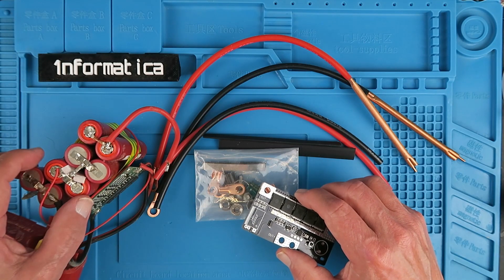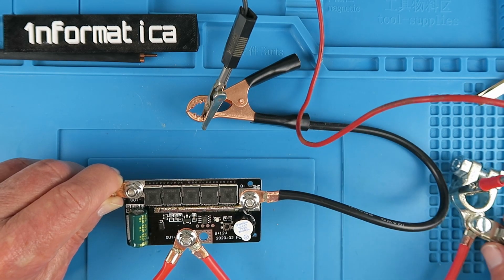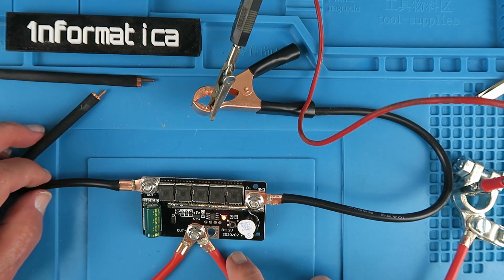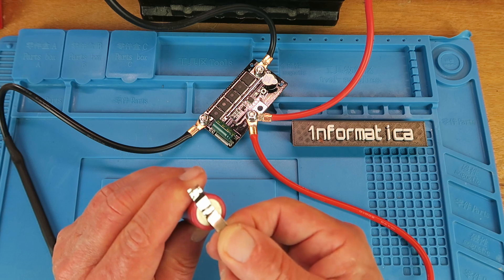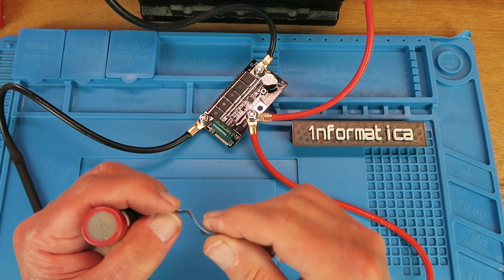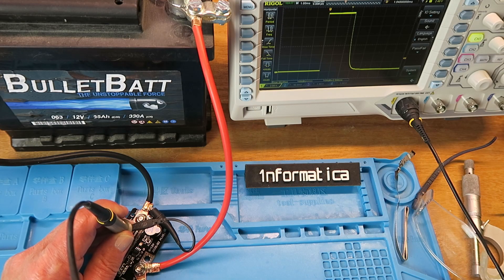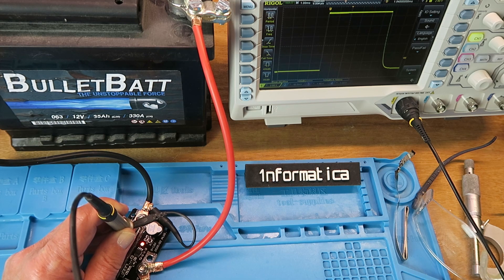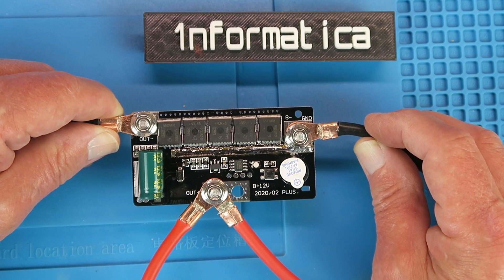Spot Welding Machine PCB Circuit Board for 18650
Review and test of this amazing small and inexpensive spot welder PCB. It works as advertised.
🔧 Overview: The video demonstrates the assembly and testing of a budget spot welder for 18650 battery packs, costing under $20.
🛠 Setup:
Components include a PCB board, speaker, capacitor, and wires. Assembly instructions were not provided.
The device is powered using a bench power supply or a battery setup.
⚙️ Functionality:
Features multiple modes for single, double, or triple pulse welding and a manual mode for greater control.
Effectively welds thin nickel strips (0.1mm) with strong bonds but struggles with thicker materials (0.15mm).
✅ Performance:
The device provides adequate spot welding for occasional battery pack assembly.
Pulses are adjusted by increasing duration, not power levels, and were verified using an oscilloscope.
Safety considerations include avoiding direct attachment to batteries and proper probe alignment for stronger welds.

🛒 Spot Welding PCB Circuit Board

🛒 10 Meter 18650 Lithium Ion Battery Nickel Plate Steel

Specifications:
 - Can weld 18650/26650/32650 lipo battery, it is portable, stable and reliable
- System voltage: 12V-14.6V
- Working current: 90-150A
- Suggested battery:
1. 20-45ah Lead-acid battery with good performance and small internal resistance
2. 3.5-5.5ah 45C 3S RC Model lithium battery pack
3. 30-35ah capacity 18650 battery pack

- spot welding machine for welding nickel pieces such as lithium batteries and nickel-chromium batteries. According to different configurations, the thickness of the strips can be about 0.1MM-0.15mm

NOTE:
If the battery is good and the internal resistance is very low, and then there may be large current overload.
If you are not sure about your battery, it's better to extend the wire by around 1 meter with 2.5² or 4² wire, then it will reduce the risk of the output FET's being damaged.